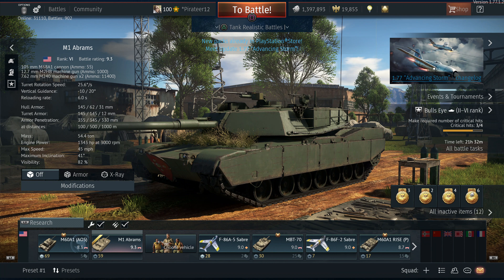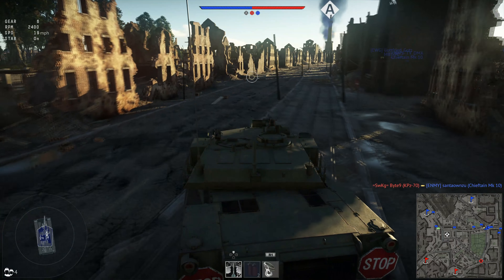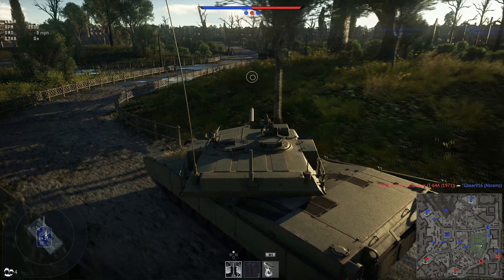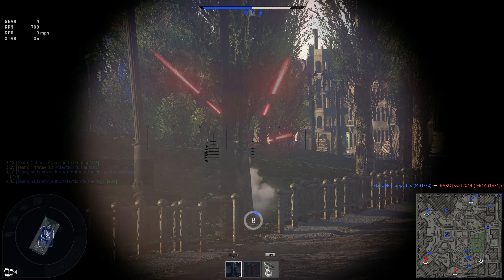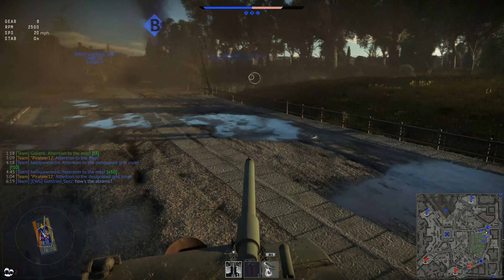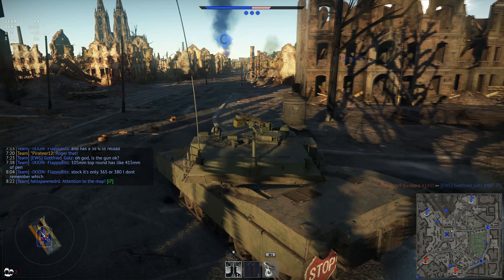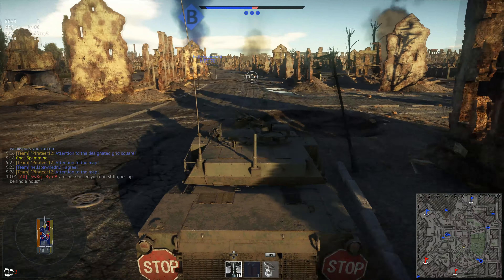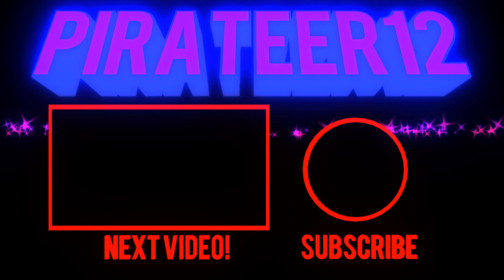War Thunder M1 4K Abrams Gameplay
Update 1.77 Release day M1 Abrams gameplay